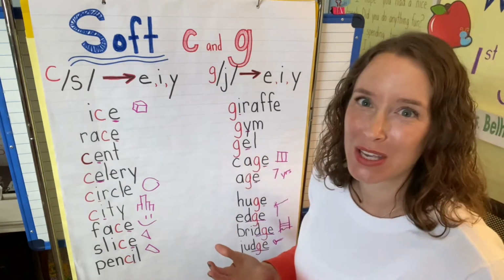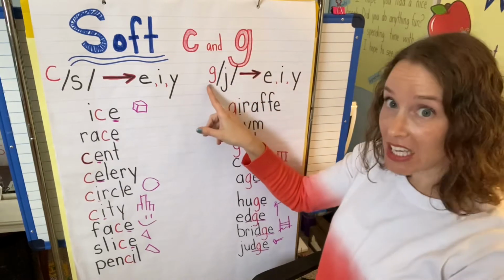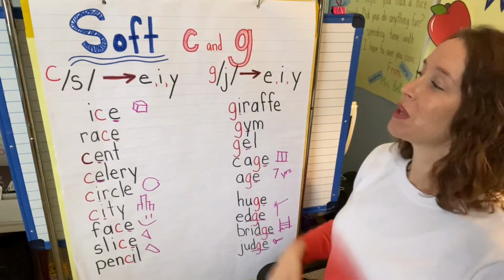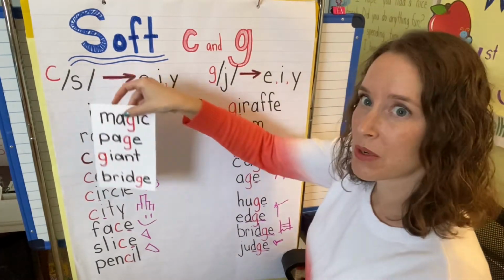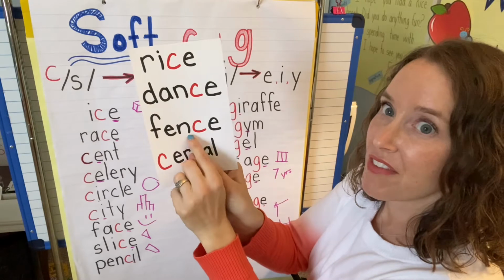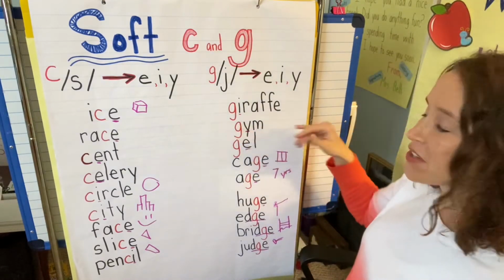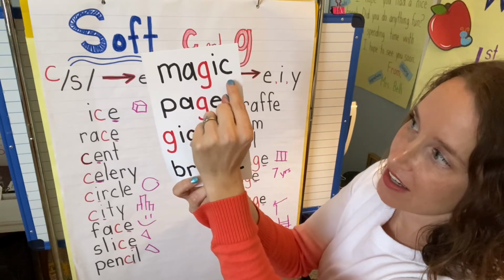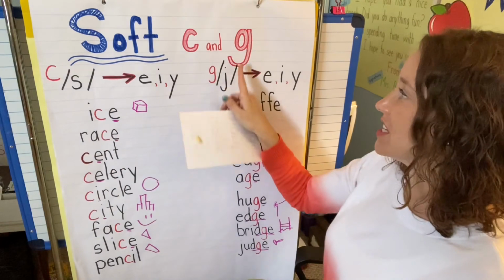Soft c and g day 2